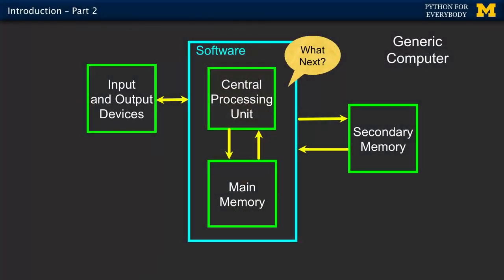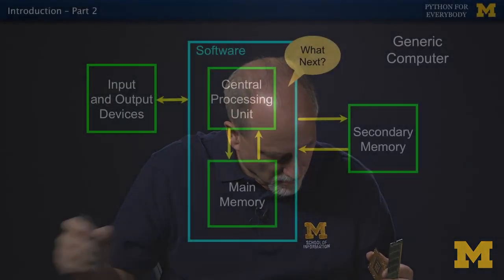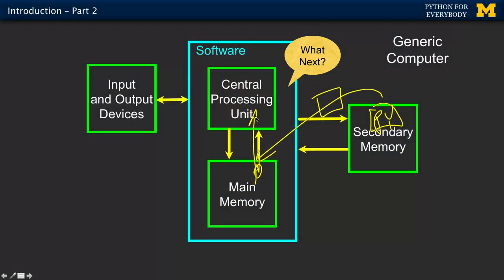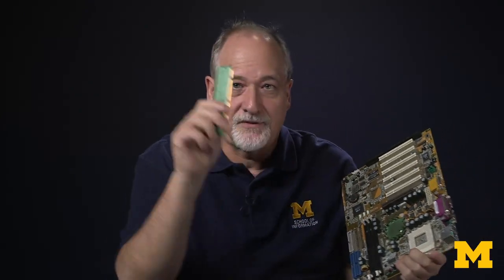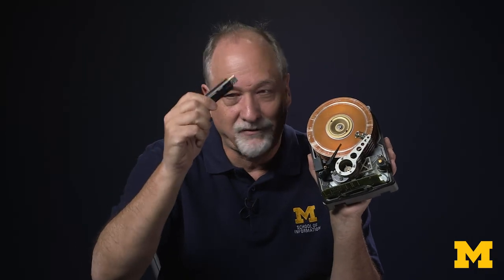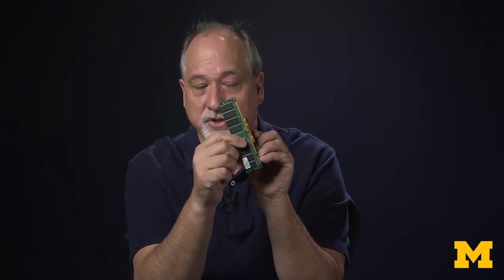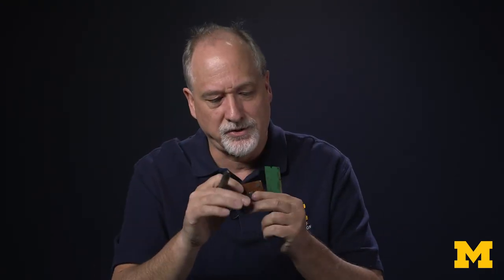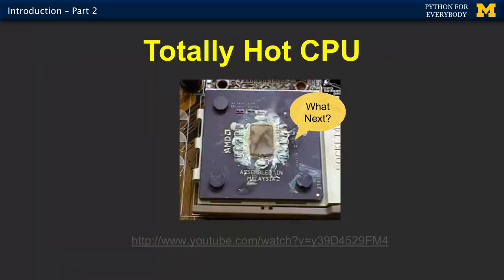1 2 Hardware Overview